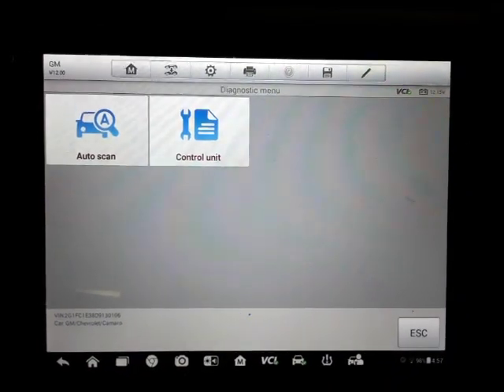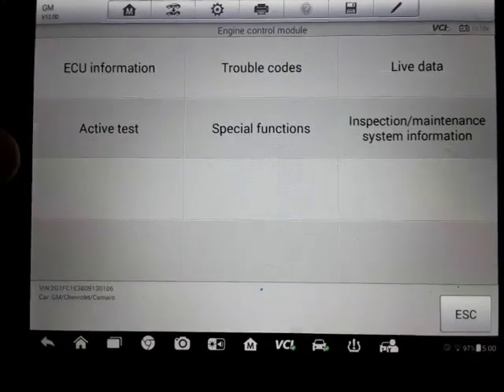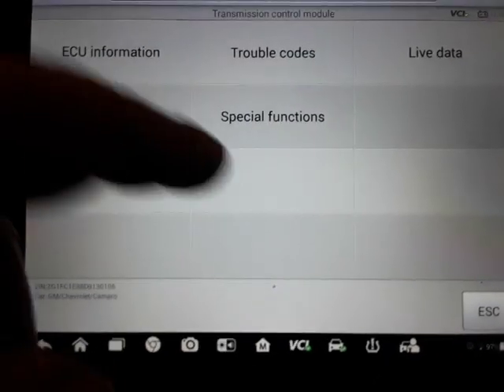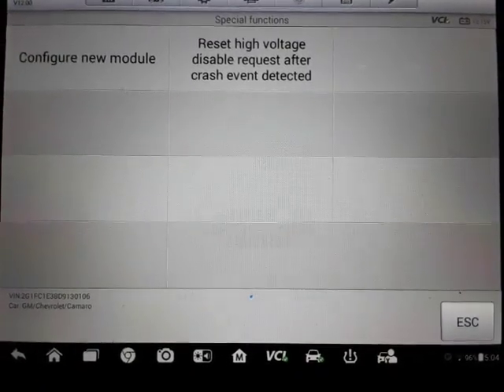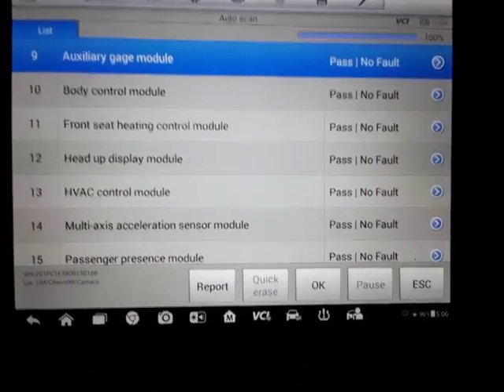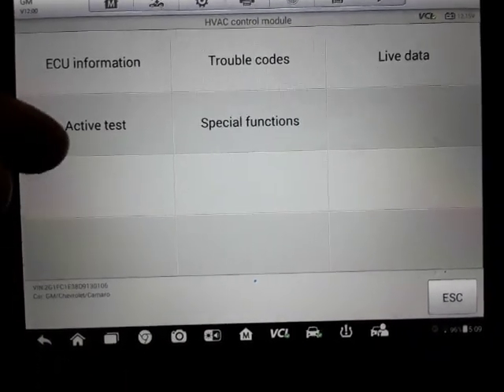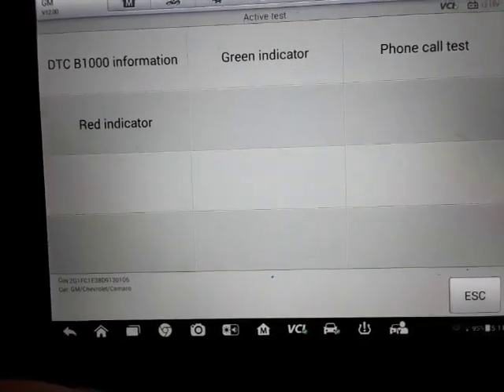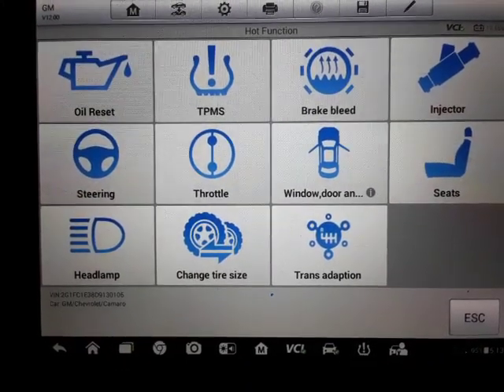Autel Maxisys MS906 , MS906BT , MS906TS functions walk through on a 2013 Camaro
This is a quick walk through of what modules and functions the Autel Maxisys  MS906 line of scanners are capable of.

Autel MS906TS
Autel MS906BT
Autel MS906
Autel Products

737mechanic Amazon Store Front